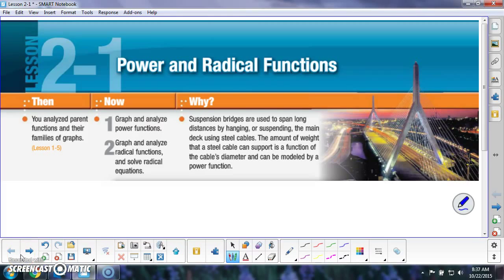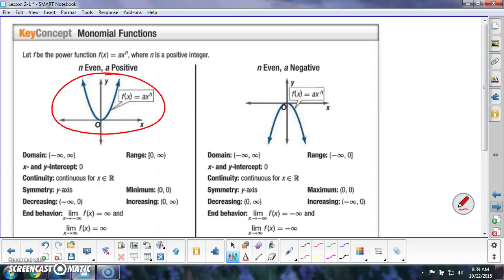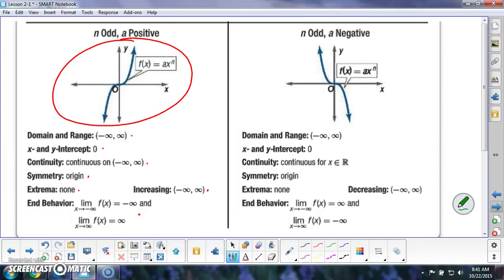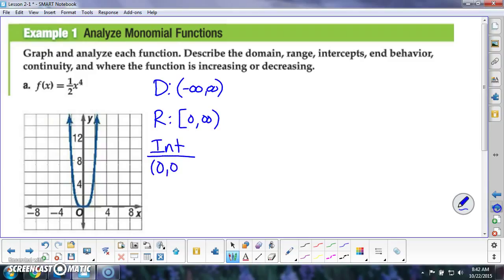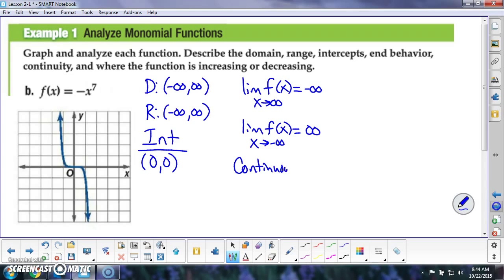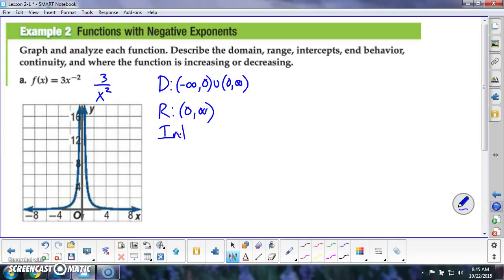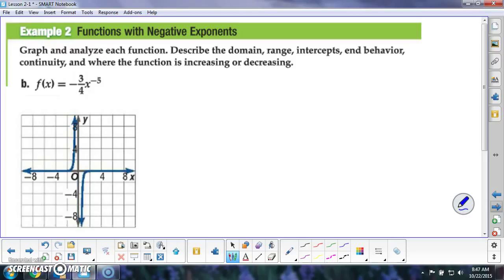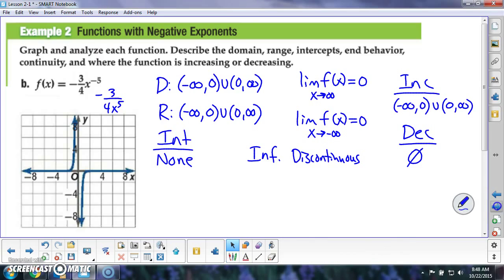Lesson 2 1 part 1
Monomial functions